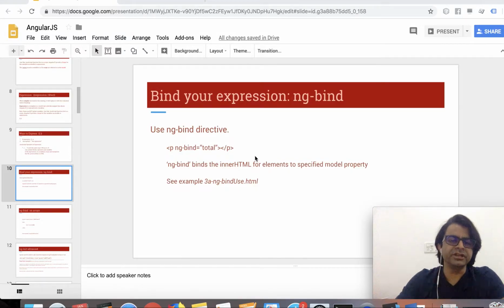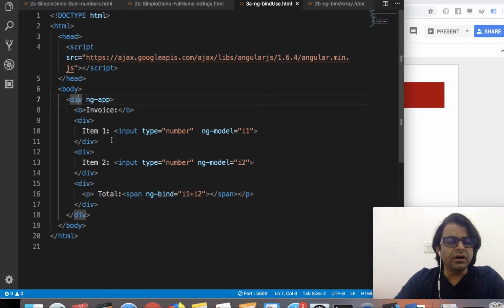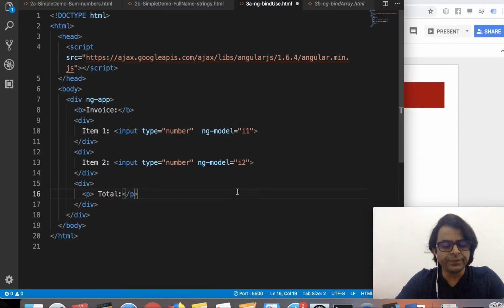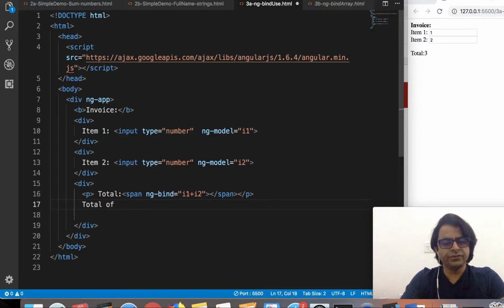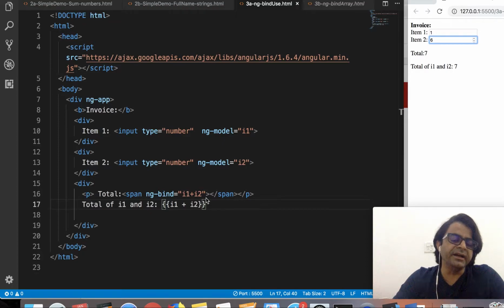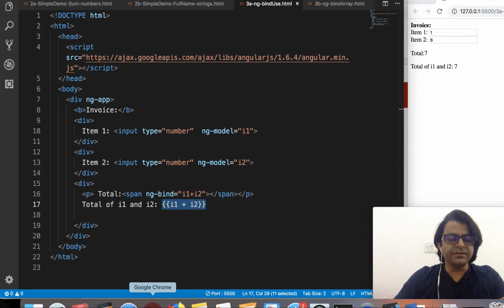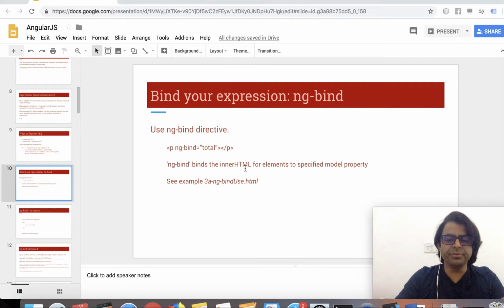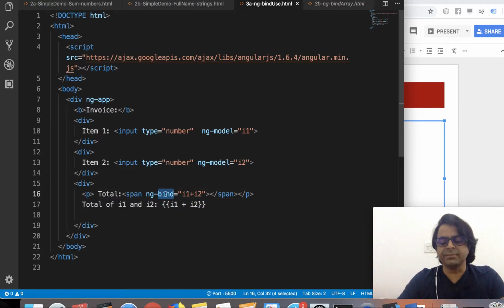3a ng bind